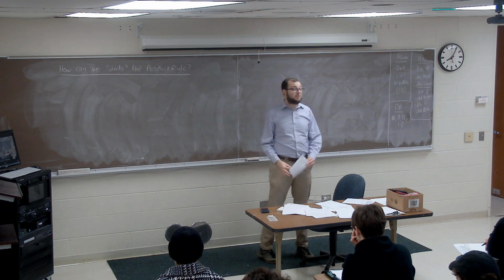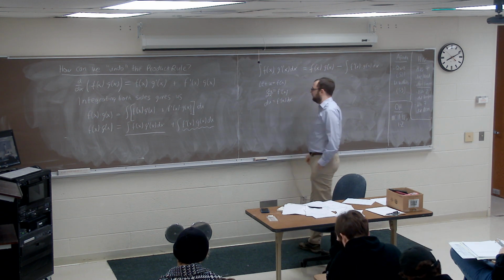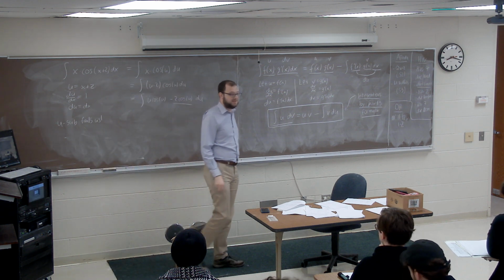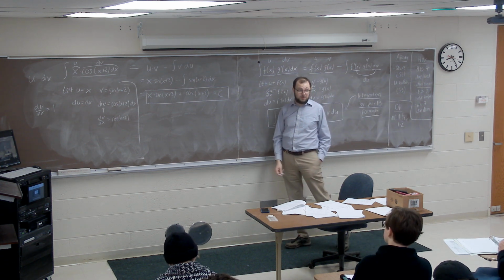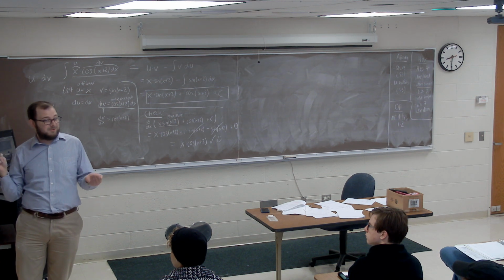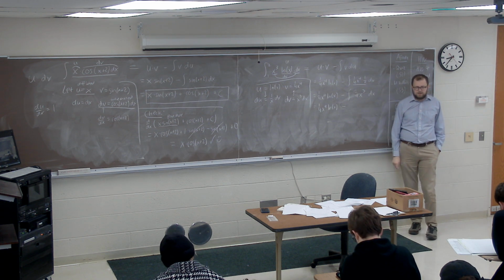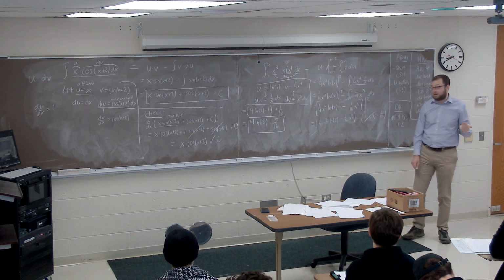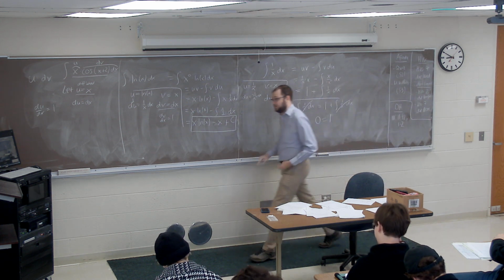MTH 220 - 1/27/23